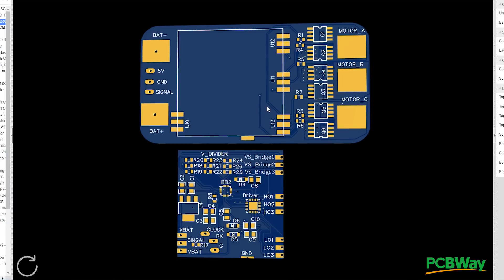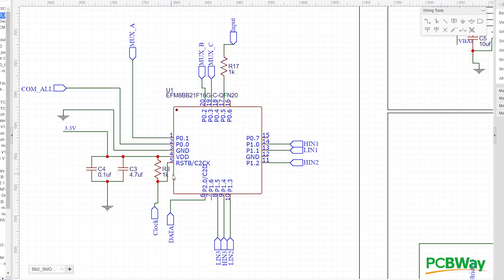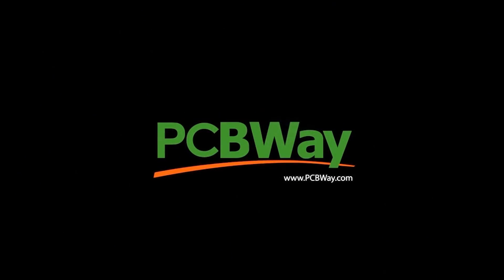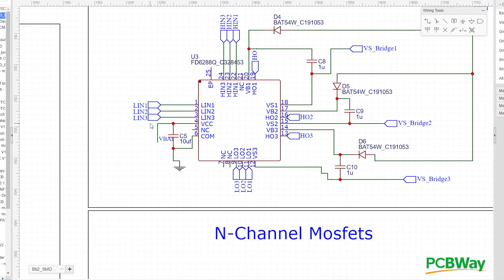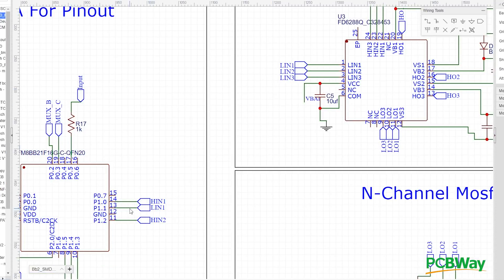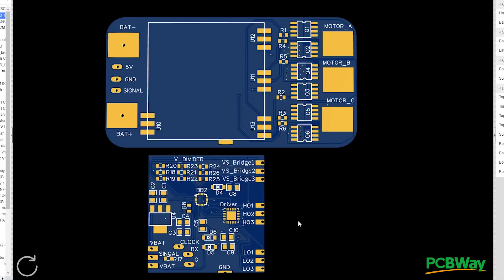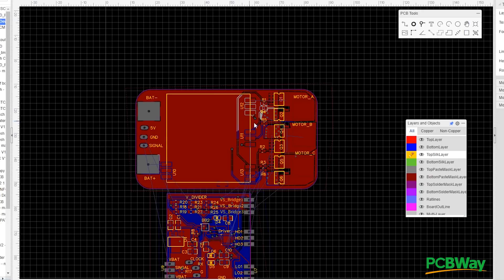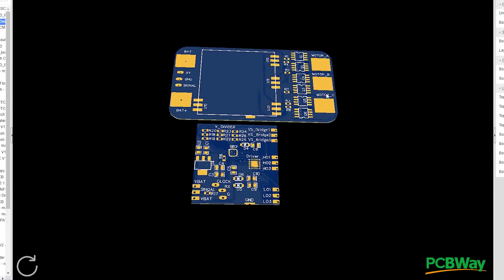How To Make A Brushless ESC 2019 // DroneMesh B_OpenESC [Part 3]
I have always used PCBway for my projects and Products that I make and thus why I recommend their services.

In this series of videos I will be creating an open hardware ESC and showing how to create our own with step by step instructions. I will also relay all the information I learn along the way to make the best ESC ;)

This ESC is based on the Blheli_S Software.

This Video will show you how 90% of all brushless motor ESC's work that is currently available in the market with the same schematic.

25km Range on these awesome VTX's

ID:  dj2938hd298hflahsknckdfhsidufh9398